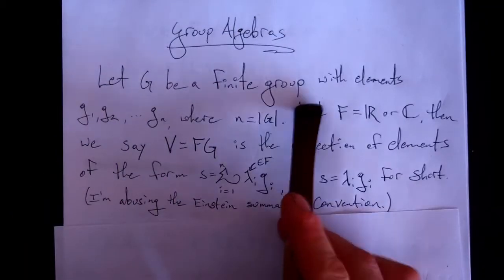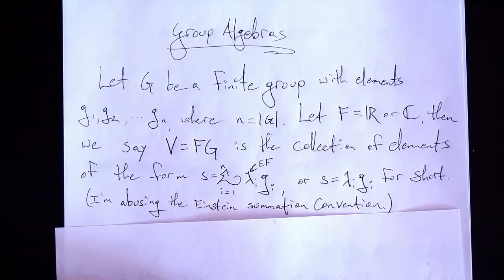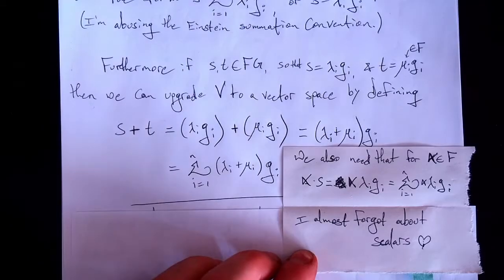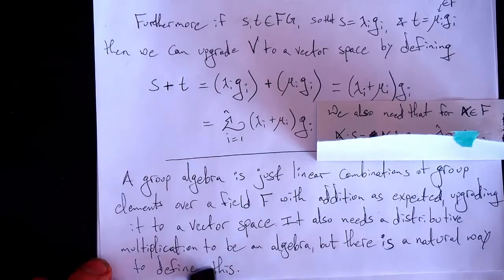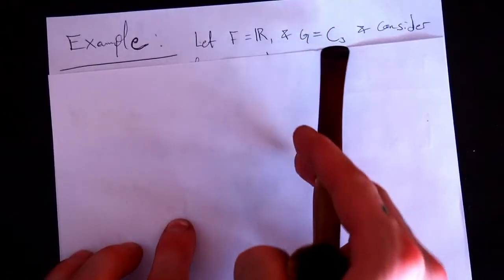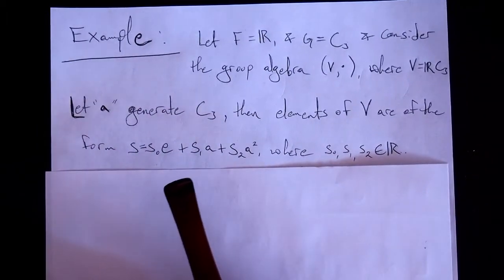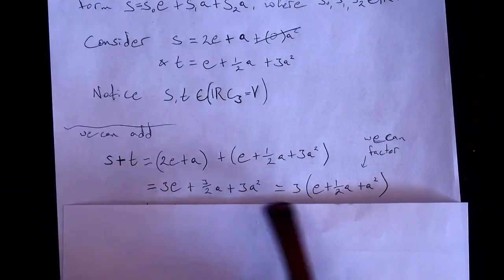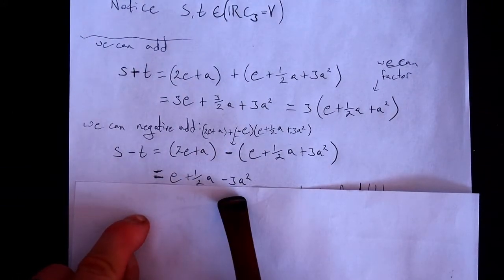Discrete Representation Theory Ep. 10 - Group Algebras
a longer aside before returning to representation theory